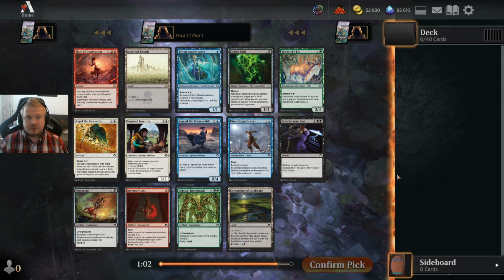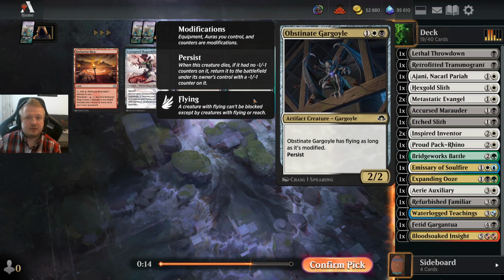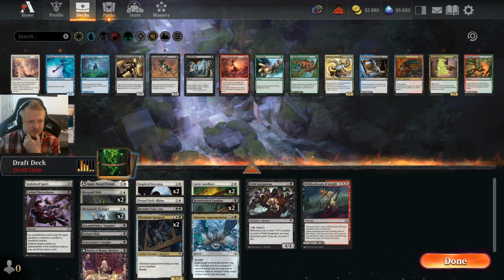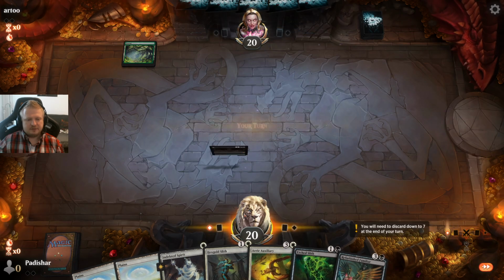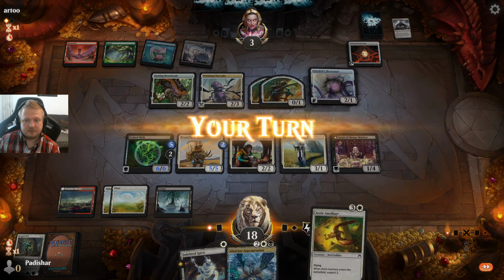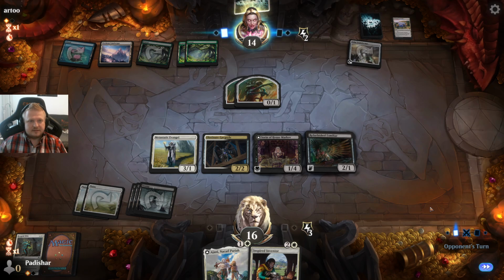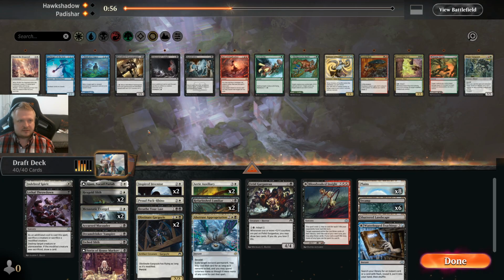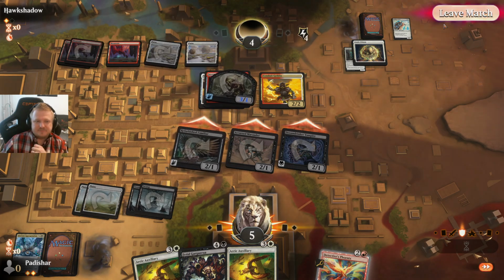Modern Horizons 3 | Booster Draft - Modified Aggro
Modern Horizons 3 (MH3) booster draft
Magic Arena BO3 Traditional Draft

I record some of my Magic Arena drafts, explaining the picks and plays, and publish them on this channel. I hope you enjoy the video!

00:00 Drafting
19:09 Deck building
26:59 Round 1
37:32 Round 2
1:04:28 Round 3